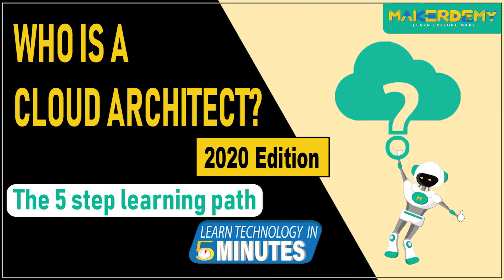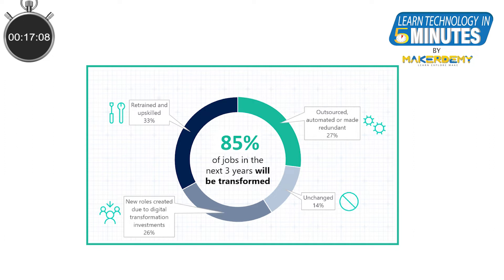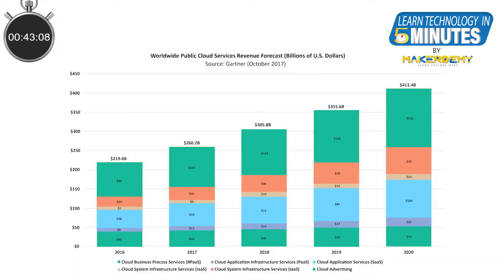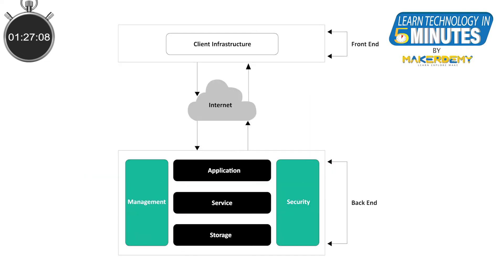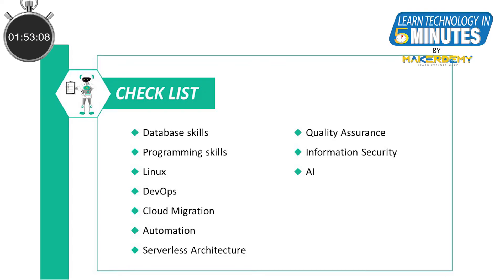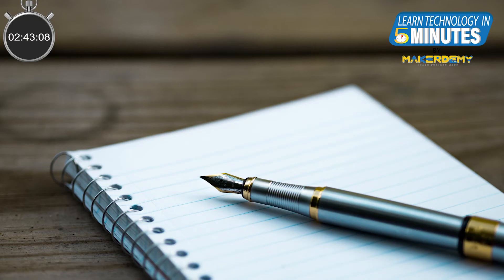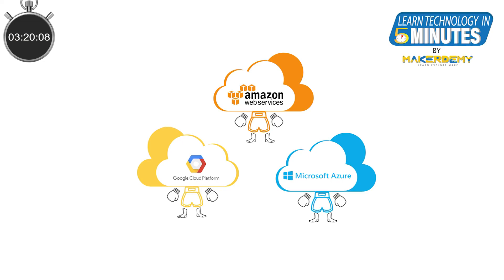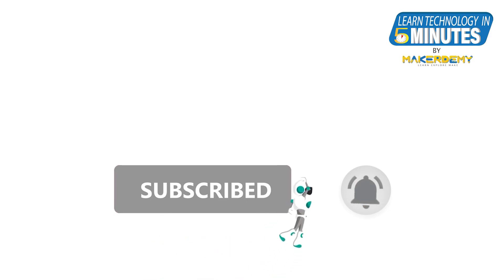Who is a Cloud Architect? (2020) | Learn Technology in 5 Minutes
Over the last decade, technology has evolved at a rapid pace. New technologies like AI, Blockchain, Serverless Computing, and Cloud Computing are opening-up diverse job opportunities and raising the demand for skilled professionals.

Almost every organization today has some form of cloud implementation, thus making it one of the most sought-after skills.

In this episode, we will discuss career opportunities in cloud computing, required skillset, and share a 5 step learning path for becoming a Cloud Architect.

If you liked this video and would like to buy our course on Introduction to AWS IoT, Introduction to Microsoft Azure, Introduction to Google Cloud IoT you are in for a pleasant surprise.

Please click on the links below to buy our course each for $25 ONLY. The original price is $195.